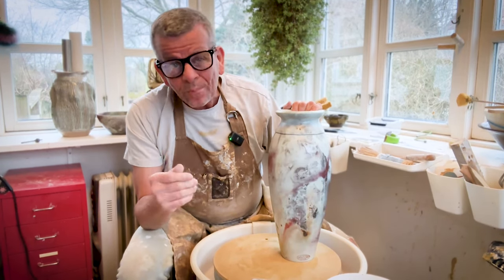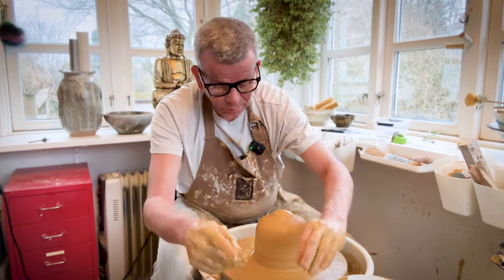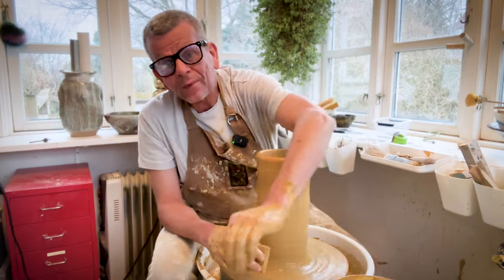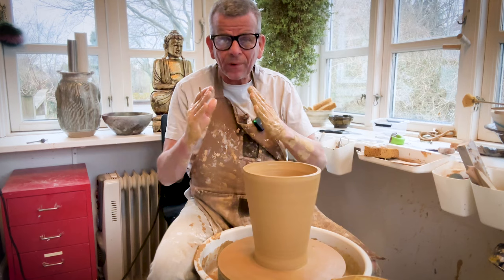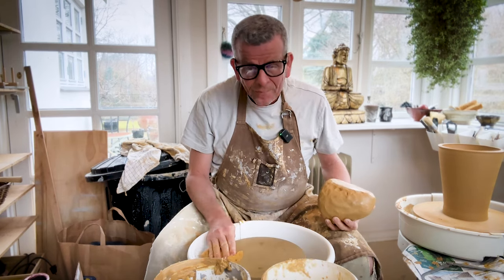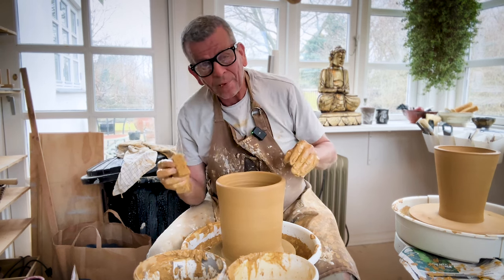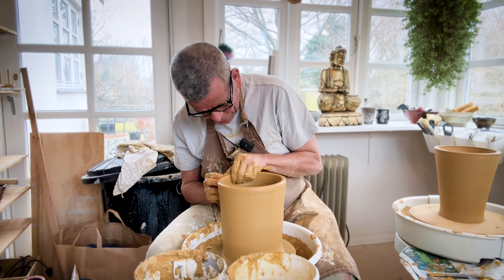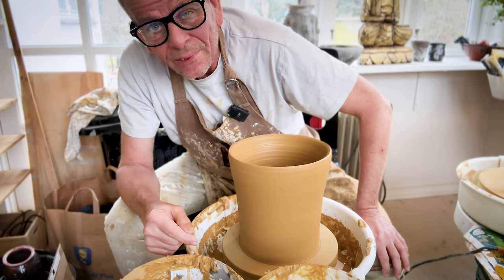152. Wheel Throwing a Large Vase Using Two Pottery Wheels (Sectional Wheel Throwing)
The easiest way to Wheel Throw large pots is to throw them in sections - so called "Sectional Wheel Throwing".

However, if you only have one pottery wheel you you need to move your sections back and forward many times. Having two pottery wheels makes it a lot easier.

The problem is that most pottery wheels cost a lot.

The solution is to use a cheap pottery wheel as your second pottery wheel to throw the extra sections you need for sectional wheel throwing.

In this video I will show you how I use a cheap pottery wheel for Vevor to do this.

INDEX:
00:00 Introduction to Sectional Wheel Throwing
01:40 Throwing the first section
02:30 Centering the clay
03:58 How to shape a Sectional Pot
04:57 Opening the clay ball
05:09 How to check the thickness of the bottom
06:06 Pulling up the walls
08:40 Cutting the top clean
10:39 Drying the first section
11:53 Using Vevor as the second Pottery Wheel
12:55 Centering 3 kg of clay on the Vevor wheel
15:45 Opening up the clay ball
17:35 Pulling up the walls
26:07 Adding the second section on top of the first
27:51 Joining the two sections
30:43 Expanding and shaping the final vase
38:40 When to stop?
38:50 Evaluating the final result